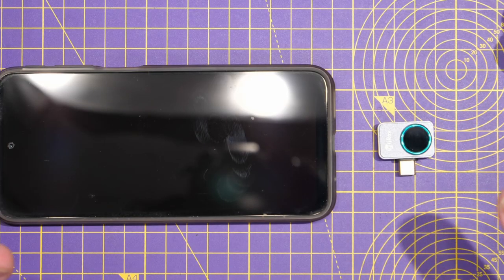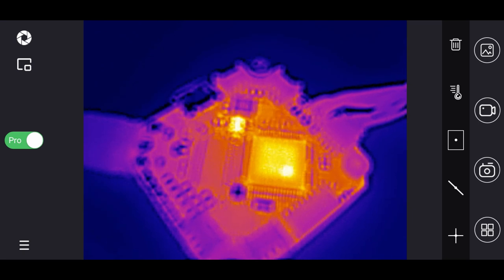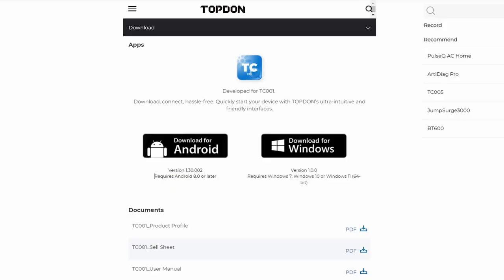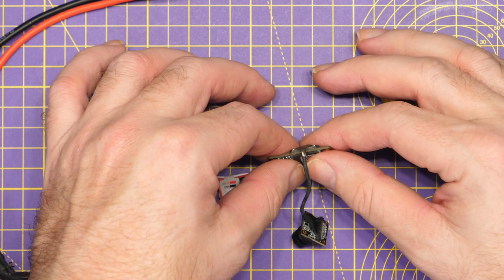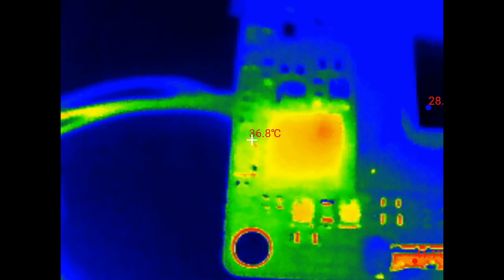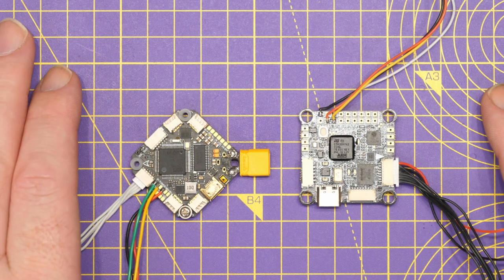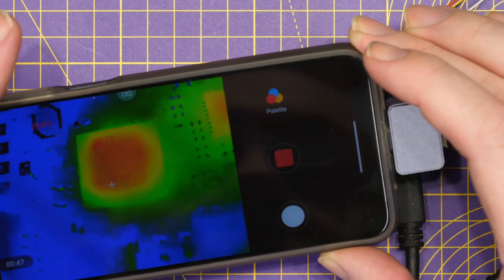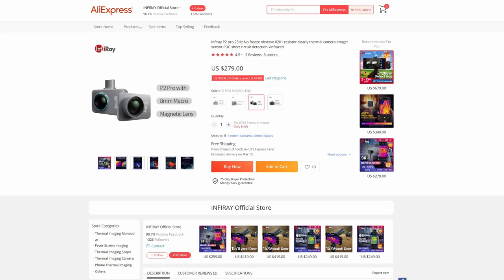InfiRay P2Pro USB C Thermal Camera - Ideal For Electronics Repair & Diagnostics